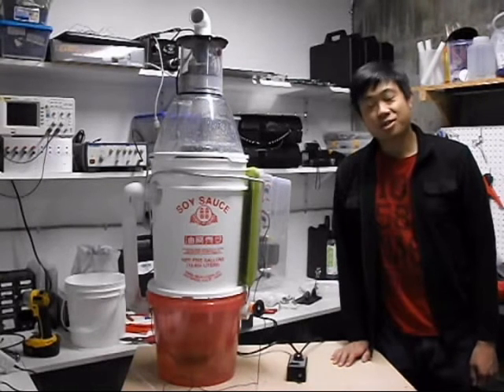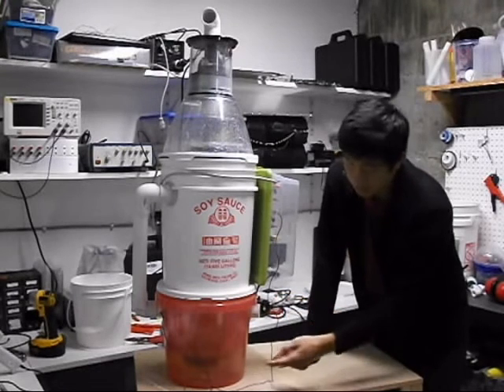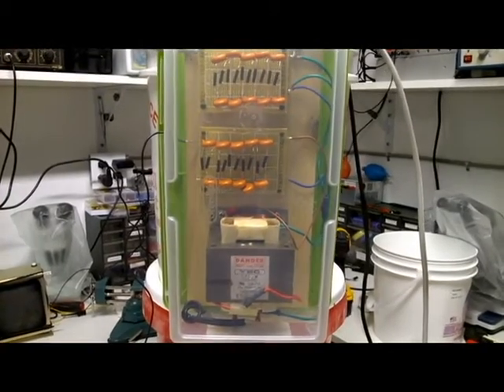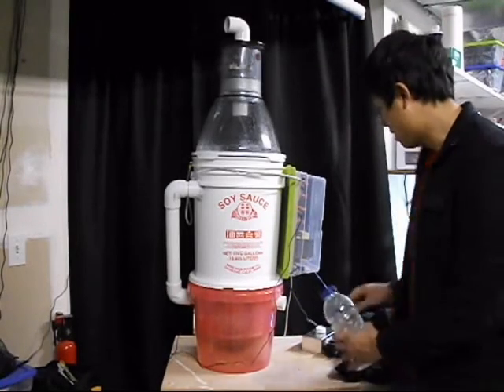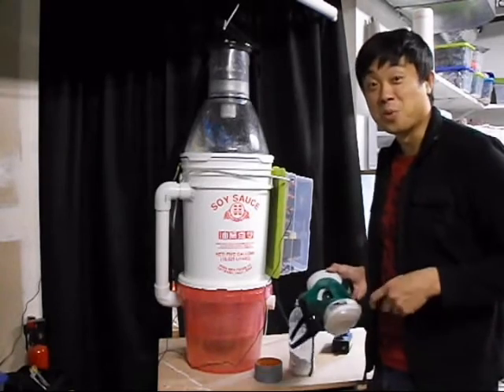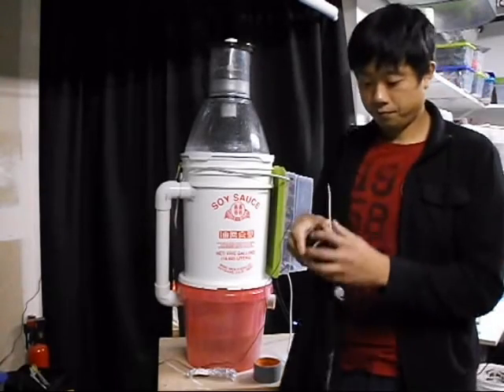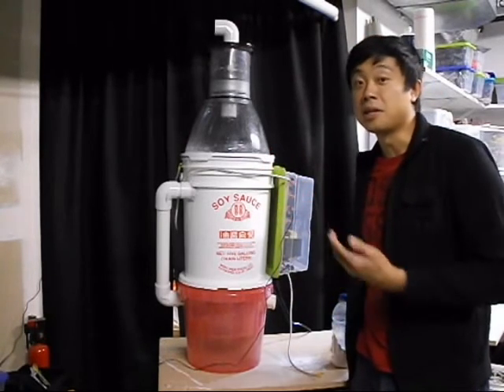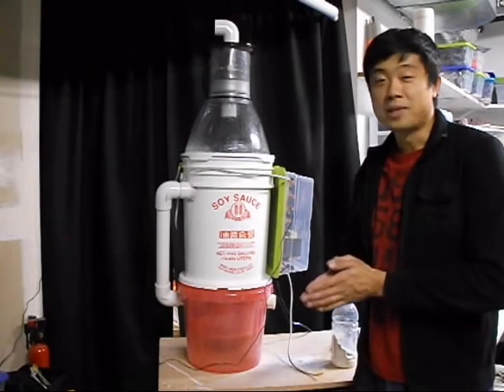My Invention: Two Stage Electrospray Ionizing Wetscrubber DIY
This is my invention of a Two Stage Electrospray Ionizing Wetscrubber.  The individual wet scrubber stage is also of my own invention, it is a cyclonic self induced spray scrubber.